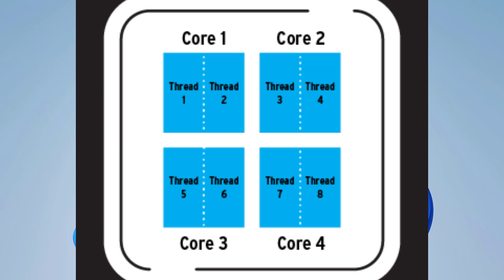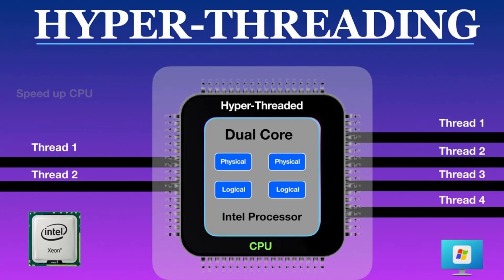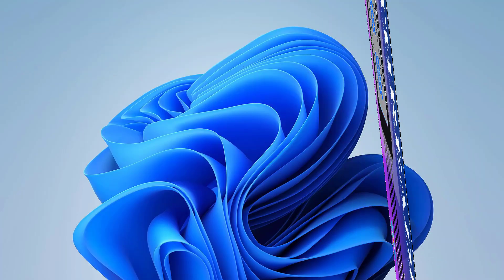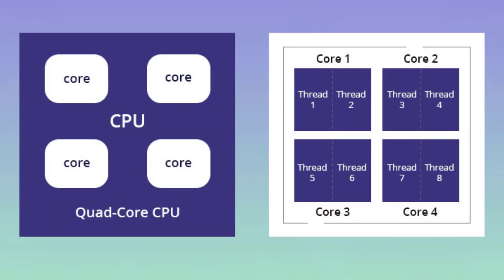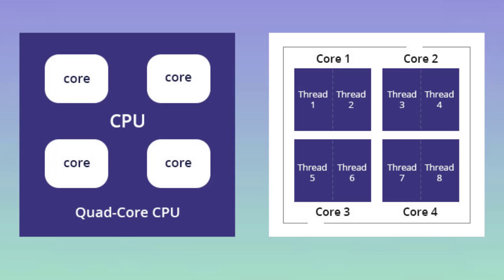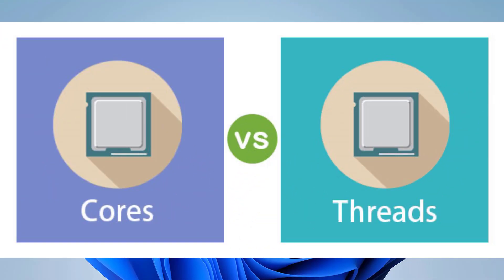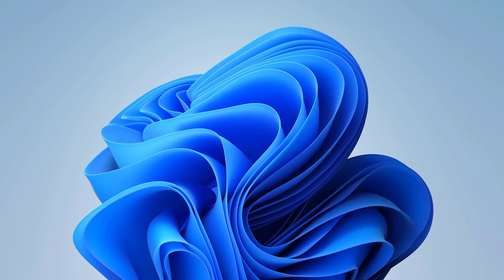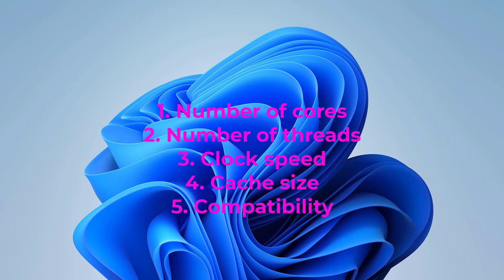What Are CPU Cores And Threads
CPU Cores and Threads have been a frequent source of confusion for those comparing or buying CPUs.

they are is never really explained, and most explanations that do exist only give a rough idea or mix it up with other things.
In the end, the basic explanation is surprisingly simple.

A core is a physical component contained within the physical CPU. CPU performance will depend on the number of cores and the speed at which the individual cores can execute instructions.

 A thread is a virtual component typically created by the operating system that helps the CPU handle multiple tasks more efficiently. In simple terms, a thread is a component of a process.

When comparing different CPUs, consider the following factors:

1- Number of cores: More cores generally mean better multitasking and improved performance for demanding applications.

2- Number of threads: More threads can lead to increased efficiency, especially when using applications that can take advantage of multiple threads.

3- Clock speed: Higher clock speeds usually result in faster performance, but also consider the impact on power consumption and heat generation.

4- Cache size: Larger cache sizes can improve the CPU’s performance by reducing the time it takes to access frequently-used data.

5- Compatibility: Ensure the CPU is compatible with your existing hardware, such as the motherboard and memory.